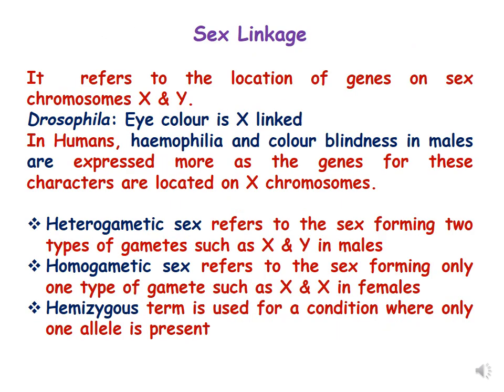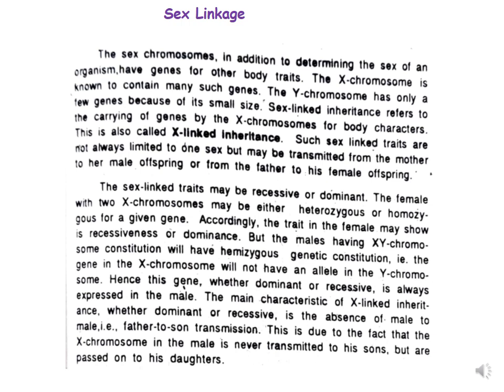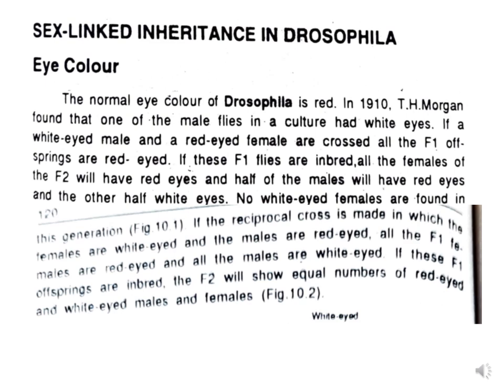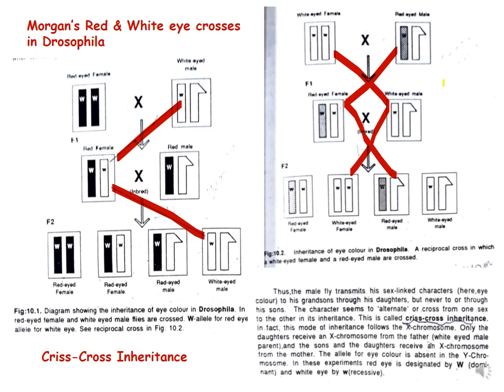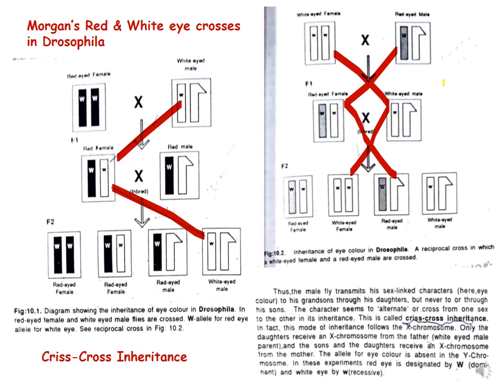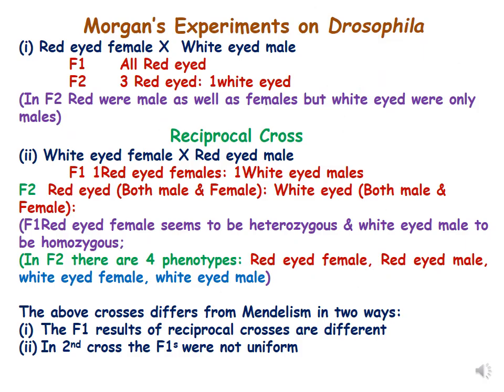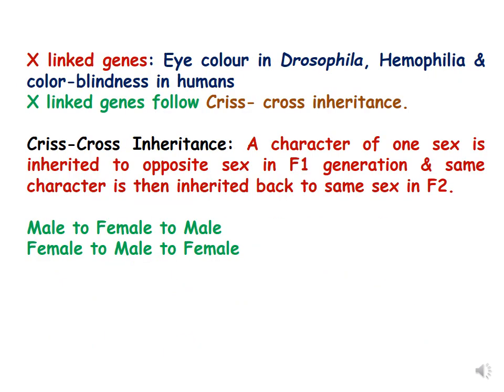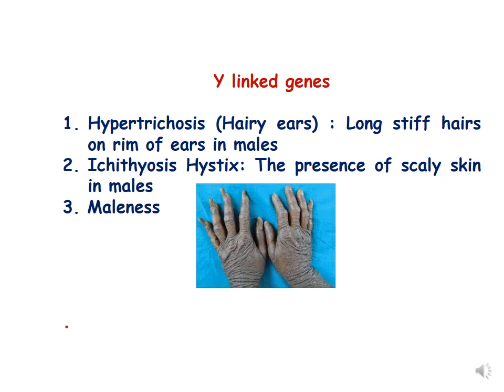Sex Linkage: Morgan's eye colour experiment on Drosophila